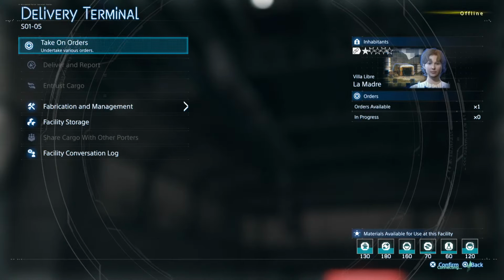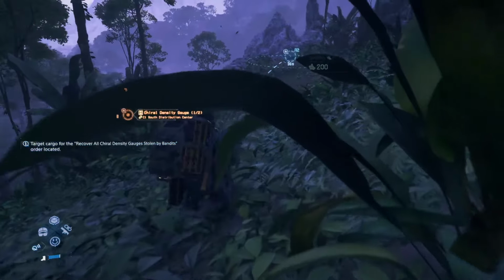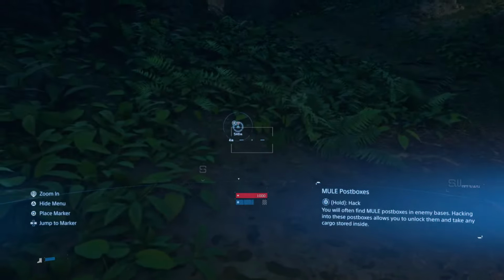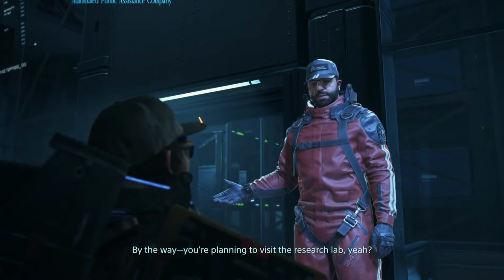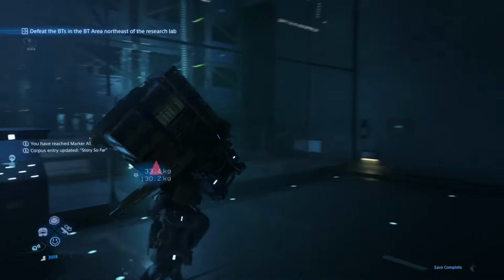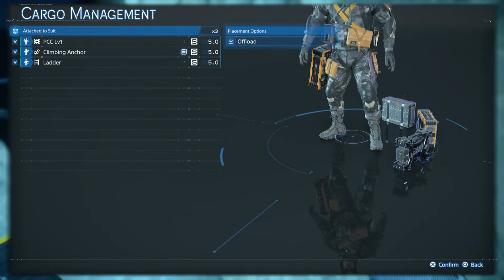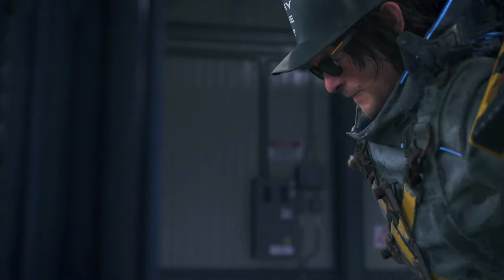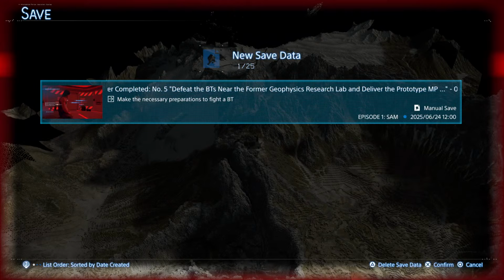DEATH STRANDING 2: S Ranking Order No.4, Order No. 5 [ DS2 On the Beach PS5 Walkthrough ]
Death Stranding 2: On the Beach S ranking Order No.4 and Order No.5 PS5 Walkthrough

Order Number 4: Recover All Chiral Density Gauges Stolen by Bandits. This mission involves Sam heading to a bandit camp to retrieve stolen Chiral Density Gauges and returning them to the C1 South Distribution Center.
Order Number 5: Defeat the BTs Near the Former Geophysics Lab and Deliver the Prototype MP Bullets. In this order, Sam must eliminate several BTs located near the Former Geophysics Research Lab and then deliver prototype MP bullets to that location.